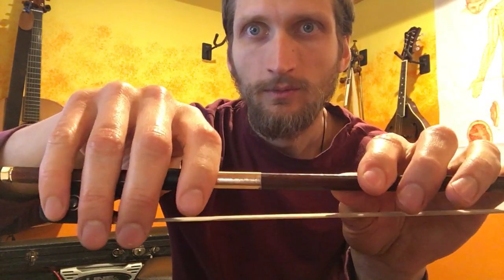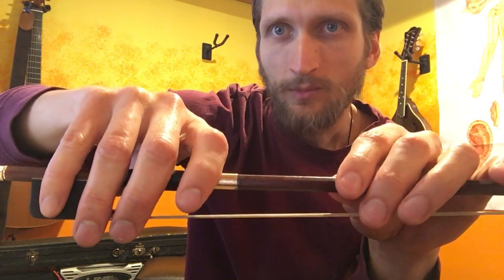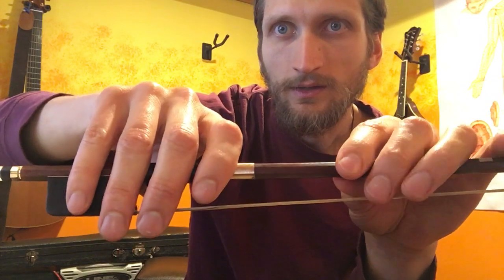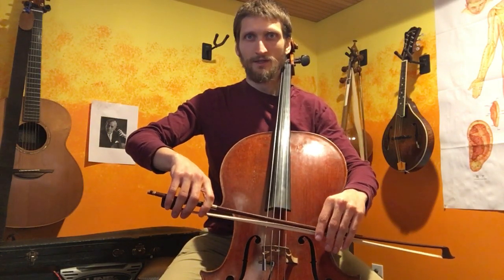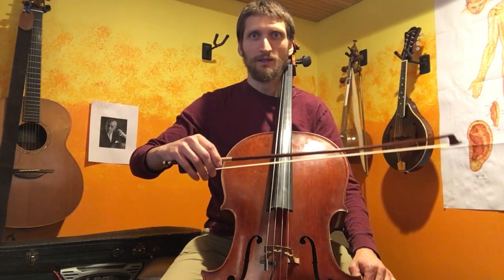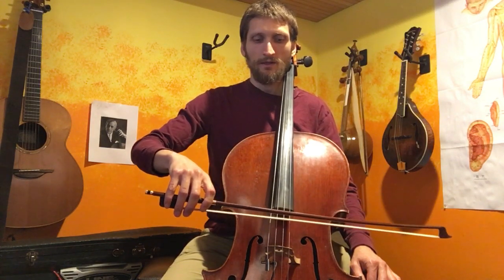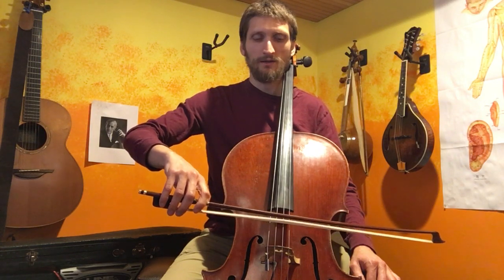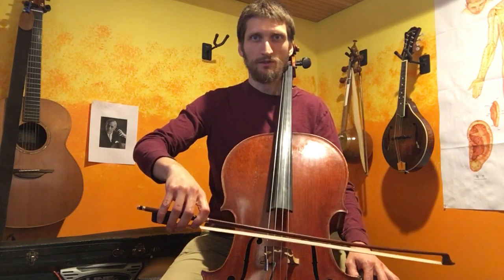Cello bow hold basics 3 - Bringing the bow to the cello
Key points:

1) Keep the integrity of the 3 pointed structure: thumb forefinger and pinky, as you move toward the frog.

2) Be sure the thumb is in contact with the stick just adjacent to the frog

3) Practice the windshield wiper bearing in mind the pinky needs to lift the bow

4) Practice pushing the stick into the string at the sweet spot, bearing in mind that the forefinger and thumb create the fulcrums for this (pronation).

Hear Daniel's music and find more tips, tunes, and techniques at